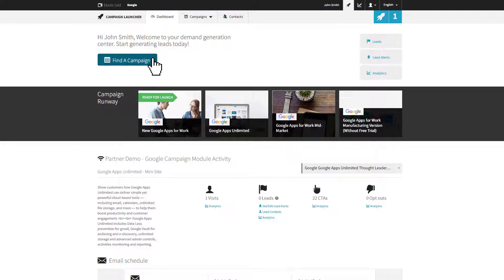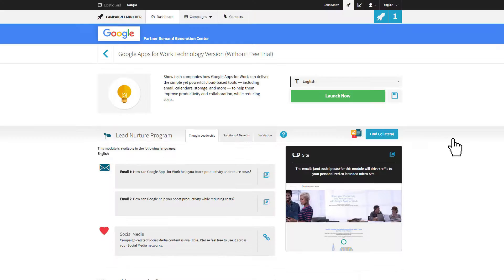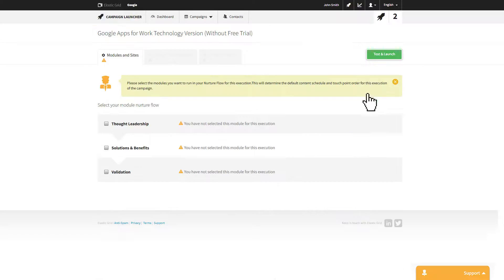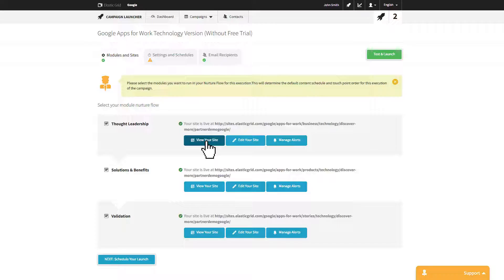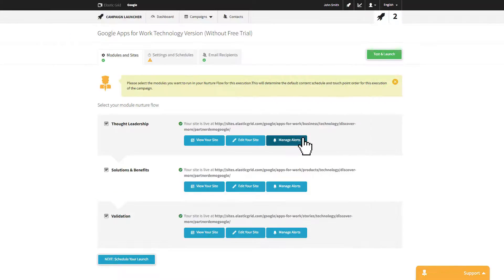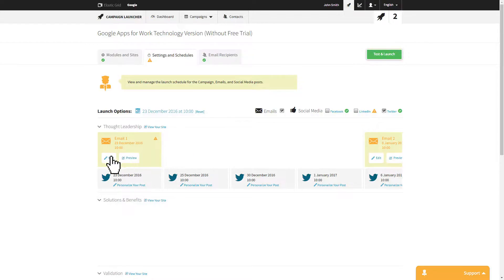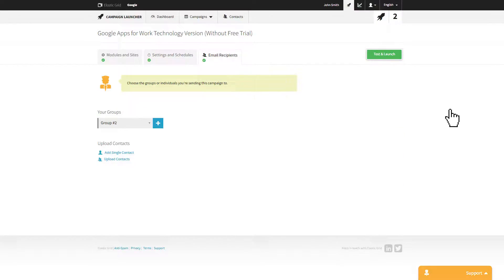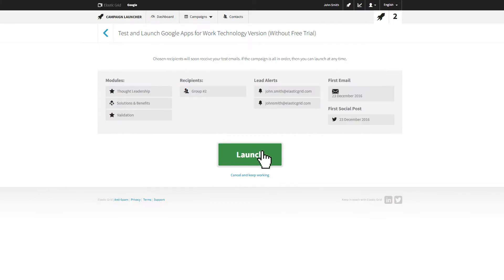Campaign Registration and Execution Walkthrough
Campaign Launcher enables you to build, customize, and execute digital marketing programs. A simplified search approach helps you find and filter campaigns by type, solution, language and even by vendor alliance.